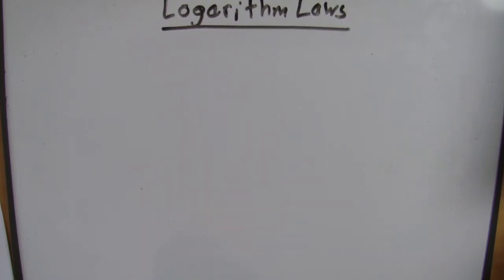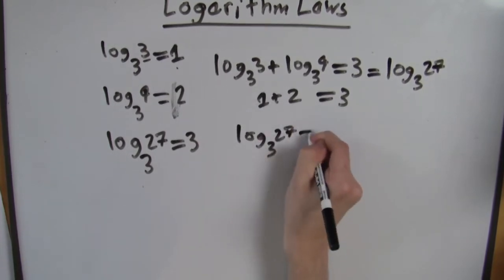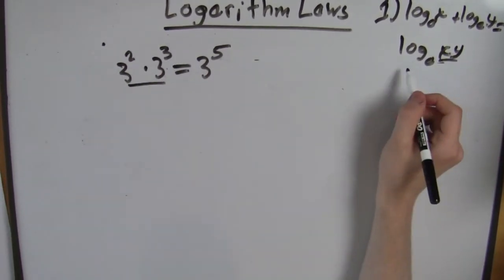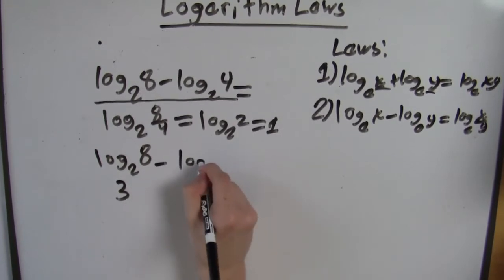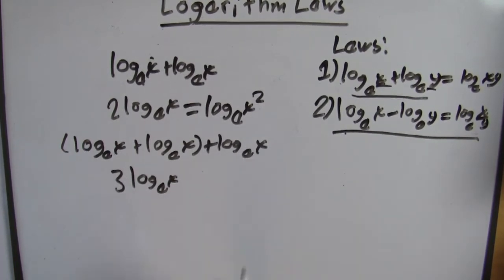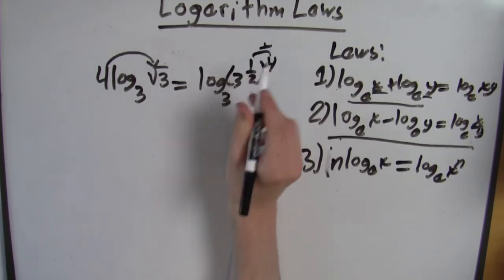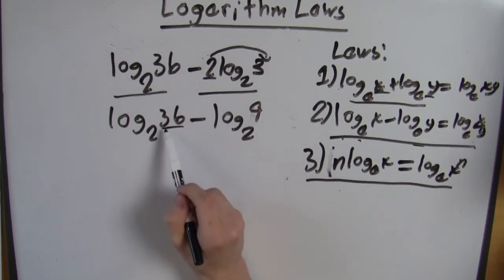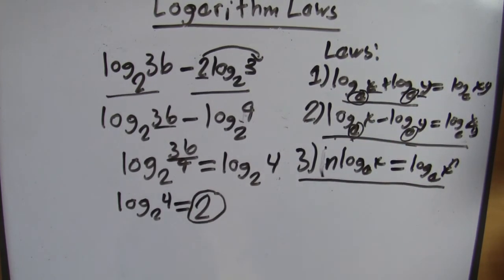Algebra 2: Solve (Almost) Any Logarithm: 3 Rules and Tricks (Logarithm Laws)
Solve a variety of logarithms, no calculator needed! (Some teachers are stingy on calculator usage, so you'll need to be able to solve logarithms without a calculator.) This'll cover several rules and tricks to help you solve logarithms easily.